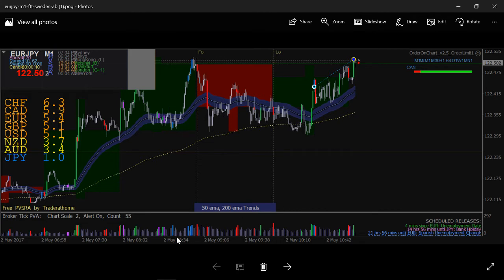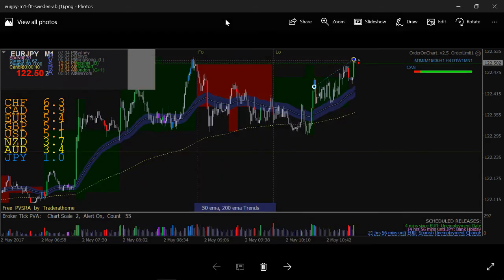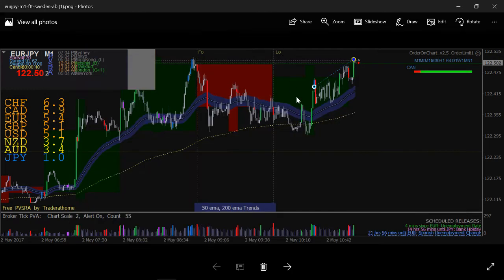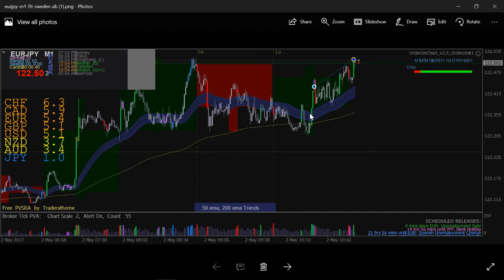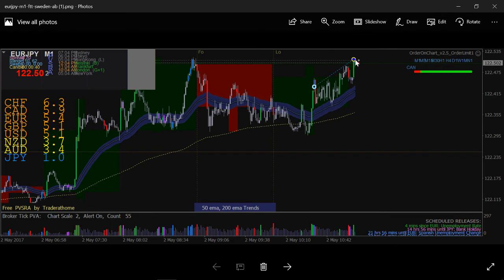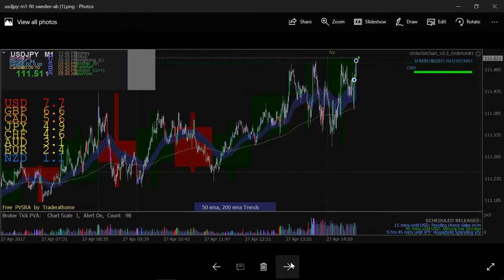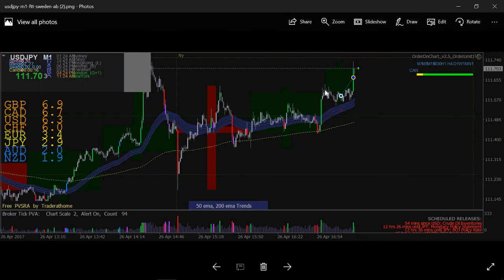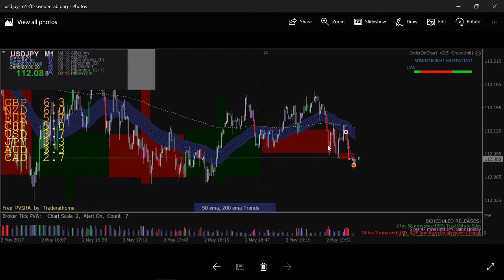TRADING LIKE A TRADER: Trading the Break of Dragon on PVSRA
In this video, Robson Hayashida explains how you can trade the break of the Dragon on a PVSRA chart. This trade is focused on scalping techniques, so Robson explains about how to analyze M1 charts. For this style of trading, I am always looking for a double confirmation when I trade. This double confirmation is explained in detail on the video. The double confirmation can be achieved with a break of the 200EMA, or the break of a key level, or the break of a consolidation area, support area, or resistance area.